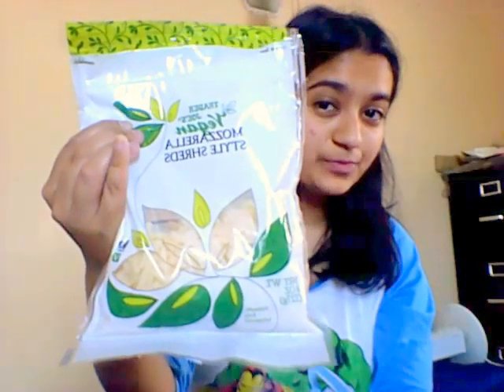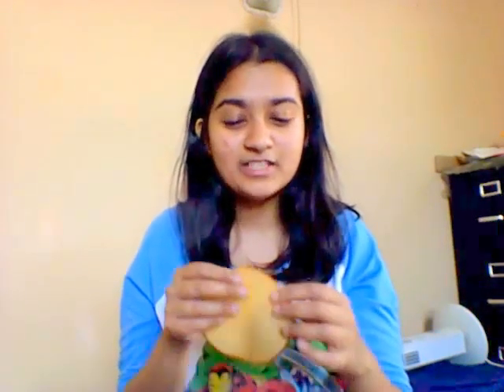Vegan Taste Test: [Trader Joe's Edition] #1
Hey all,

Today I share a vegan taste test. I hope you guys enjoy! :)